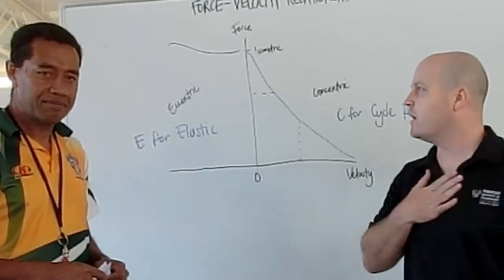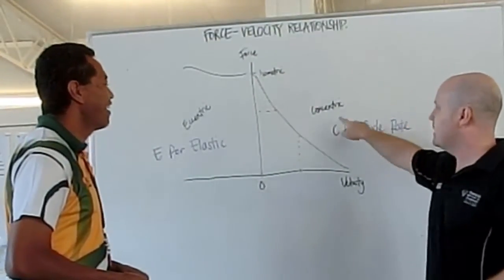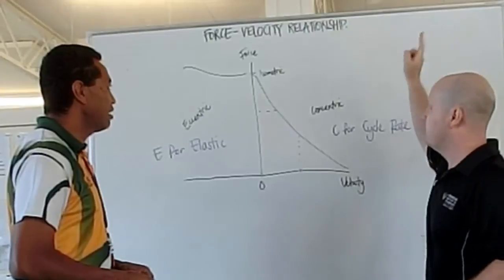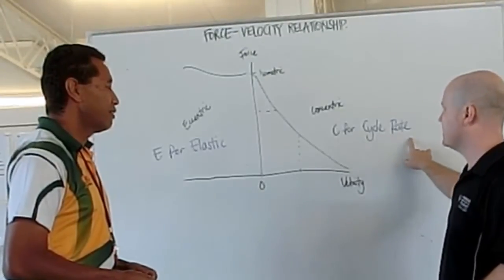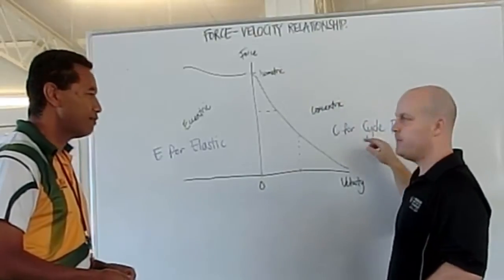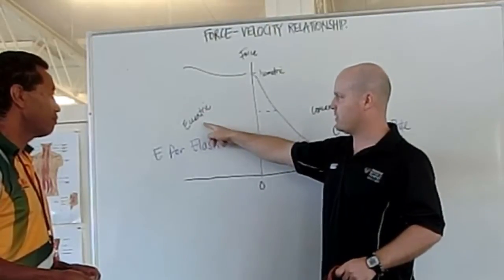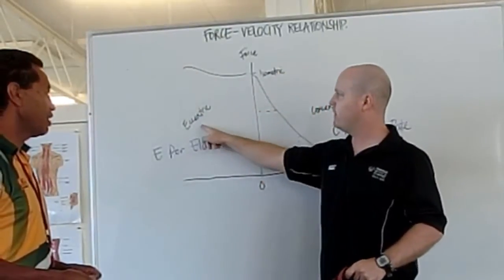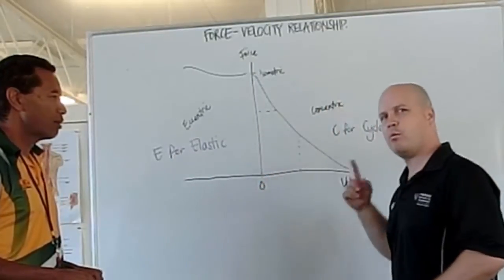Force Velocity Relationship of Muscle Contraction